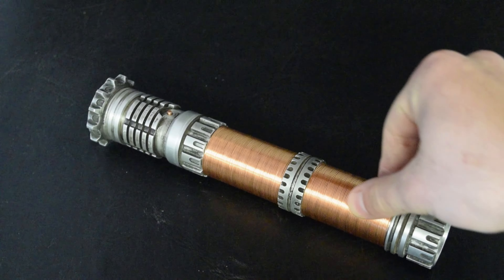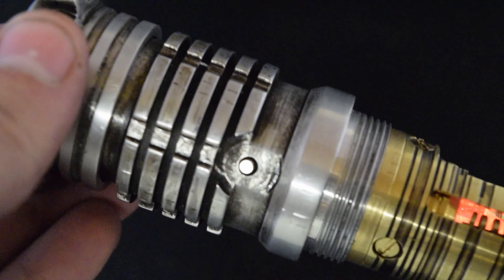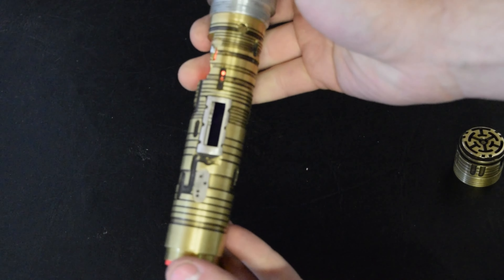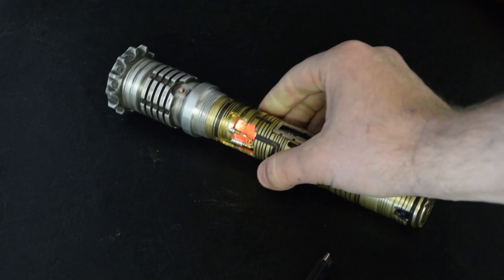Mystery Saber #016: Gold Tier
This is a quick video demo of Mystery Saber #017. More details on my main site.